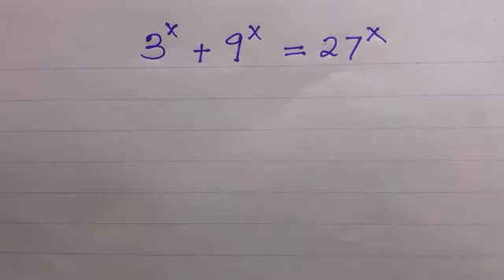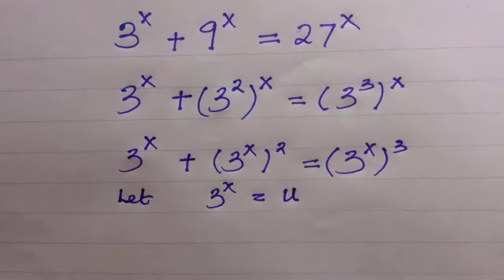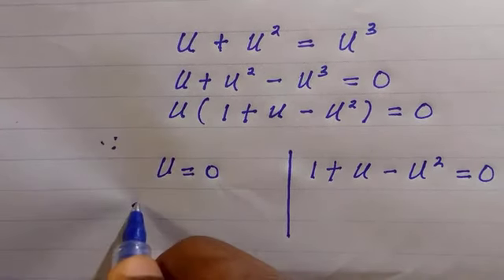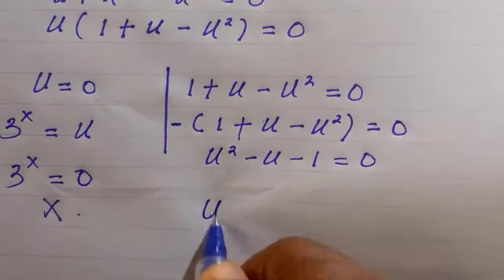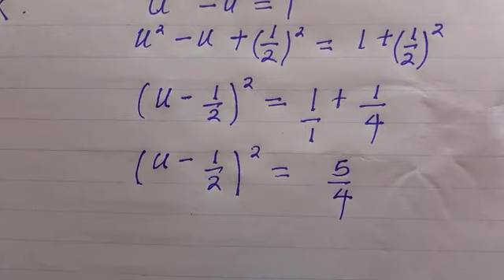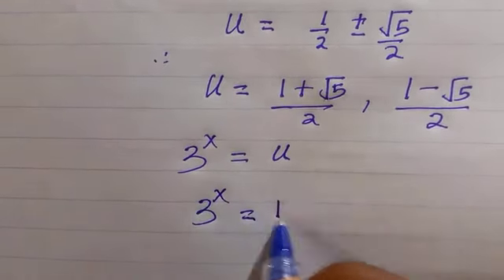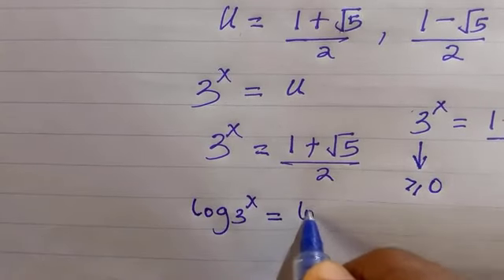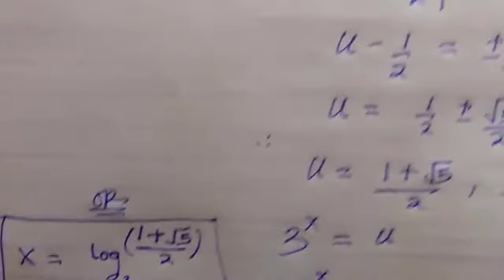Germany | Can you solve this? | Math Olympiad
Good day My dear family 🤗🥰

I hope the video finds you in a good condition

Topic: Germany | Can you solve this? | Math Olympiad

Thanks❤️❤️.